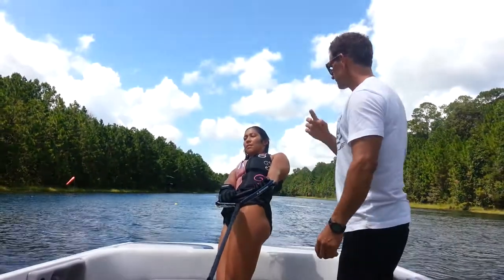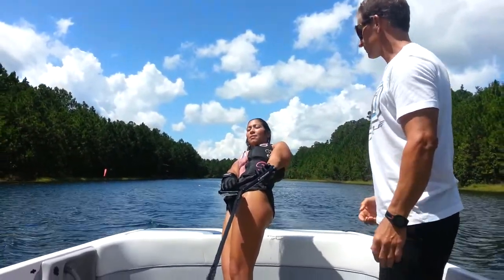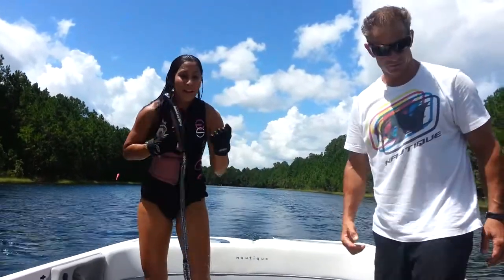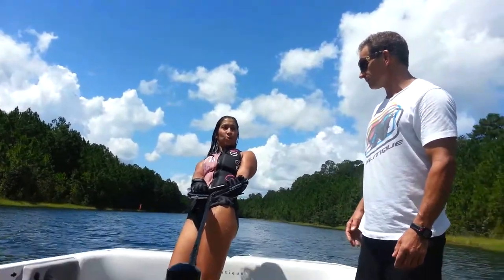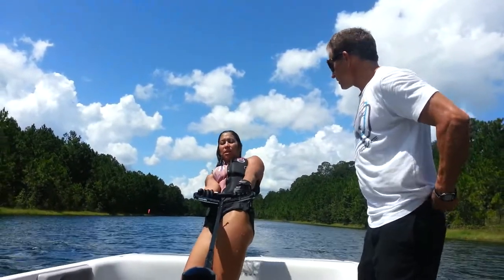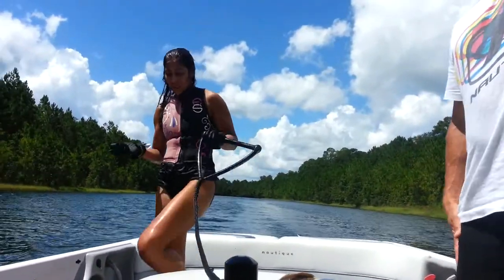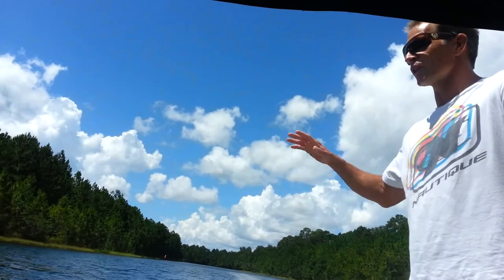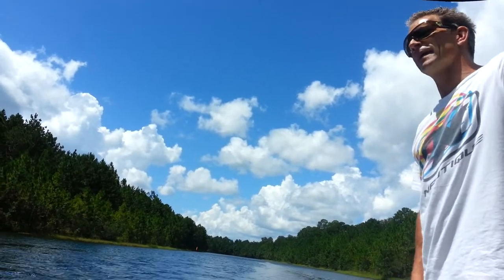MJV & Rini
Dr. Maria Valente, unsurpassed oncologist, wonderful physician, great Mom, outstanding athlete; inspiring woman!